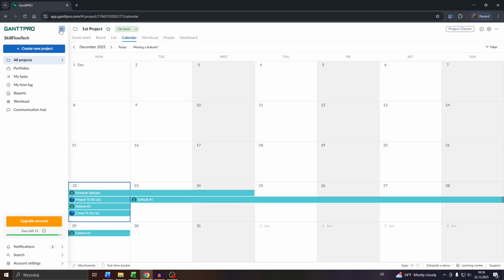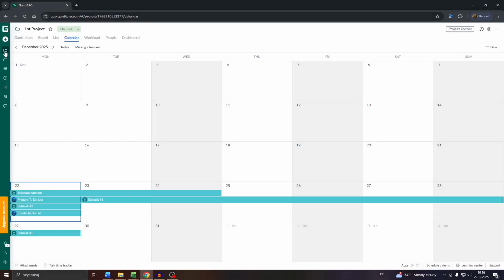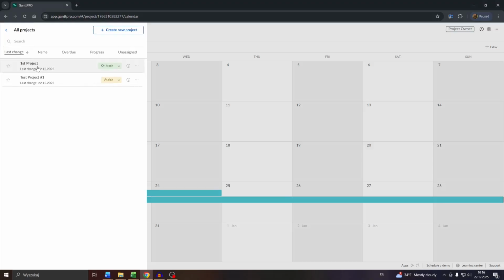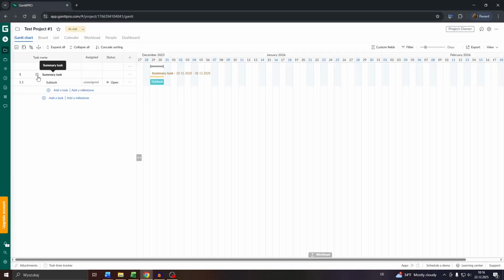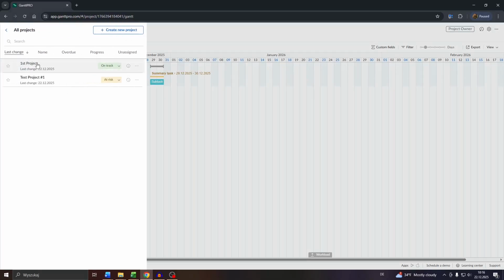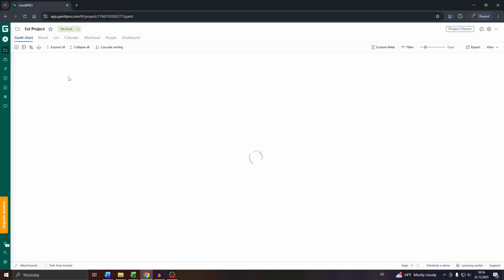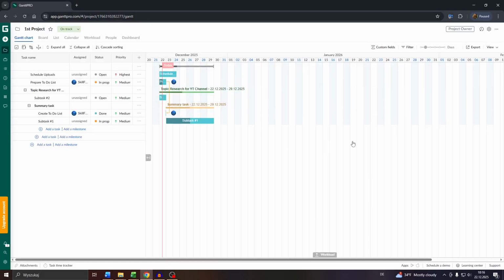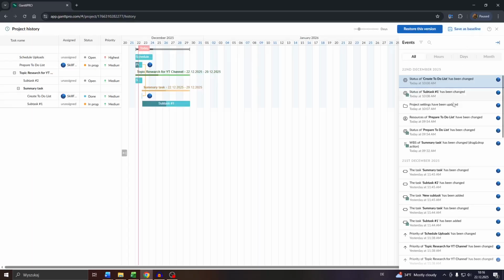How to Check Edit History on GanttPro — Step by Step GanttPro Tutorial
In this tech tutorial we explain how to check edit history in GanttPro to review project changes.

If you're interested in learning more about how to use GanttPro, you may learn how to close your account on GanttPro, too, in this tutorial